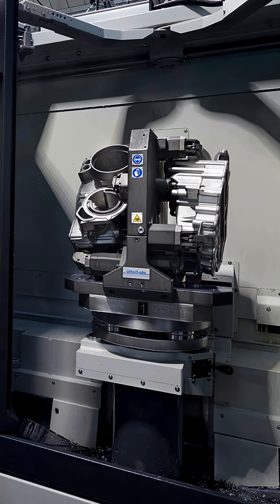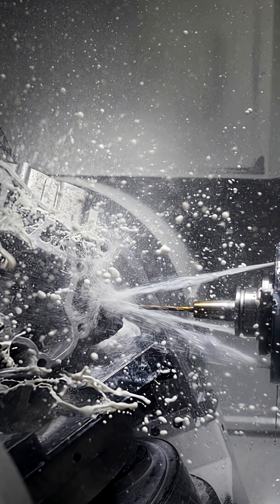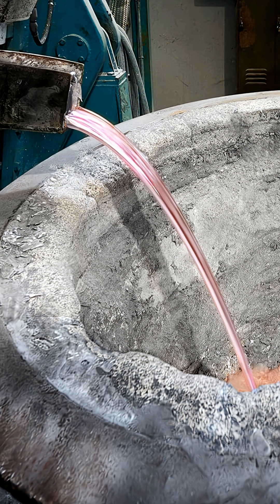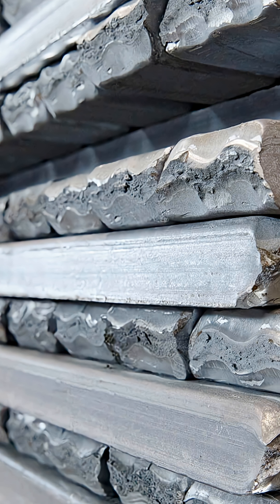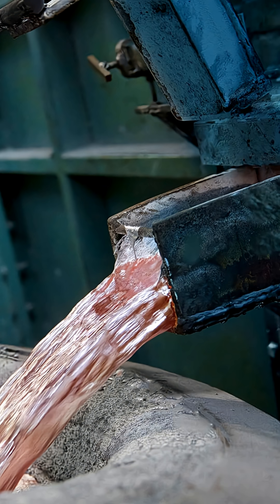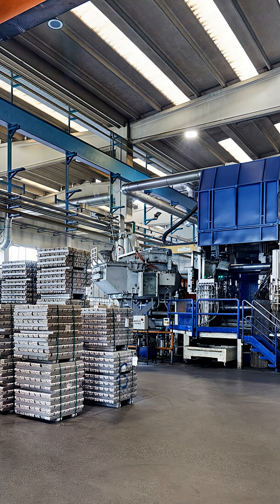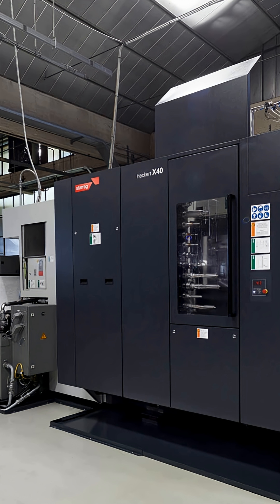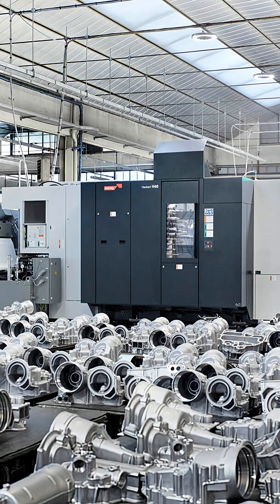Industria Metalli is leveling up with Starrag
Pushing Limits!
Starrag solutions for success!
Two Heckert machining centers now power their in-house production—boosting quality, speed, and control.
A smart step toward becoming a tier-one system supplier.